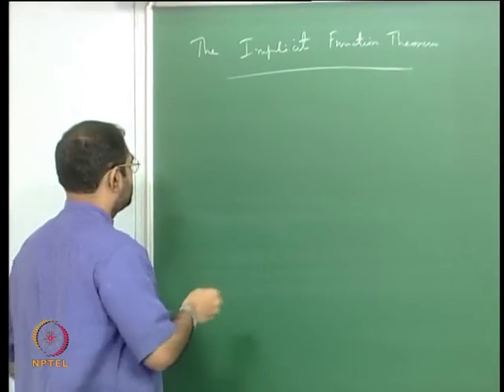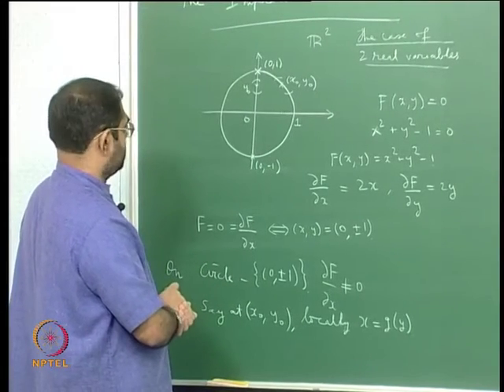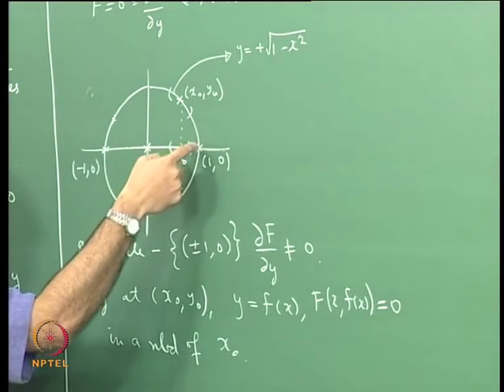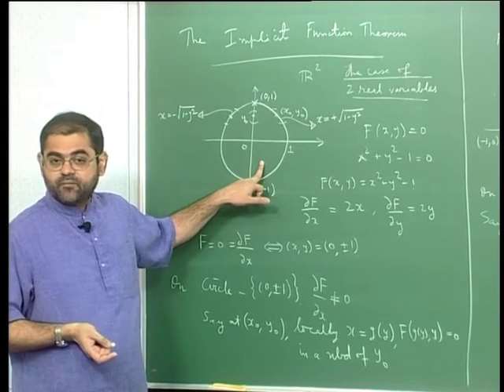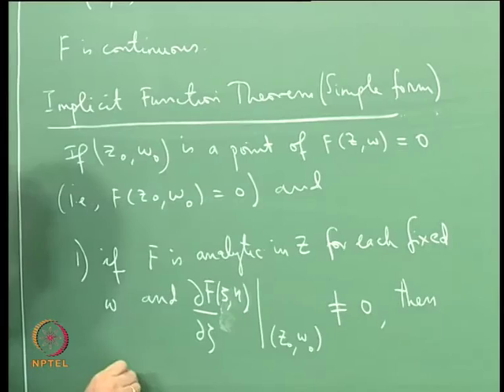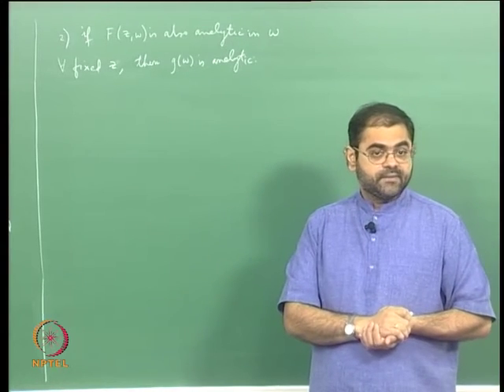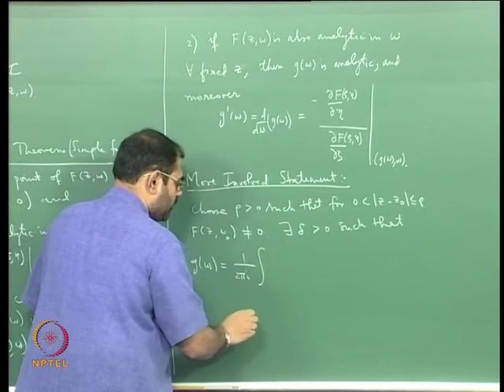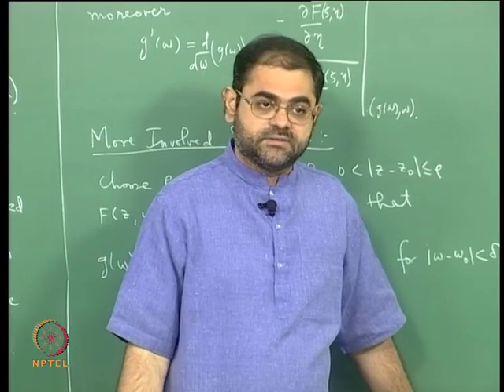Mod-04 Lec-10 Introduction to the Implicit Function Theorem